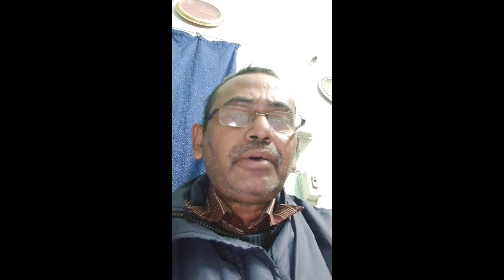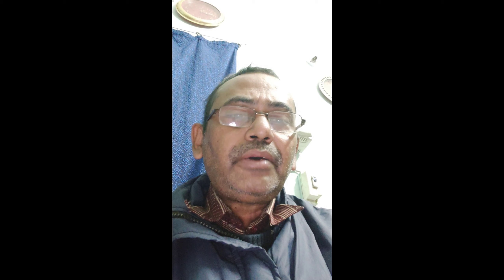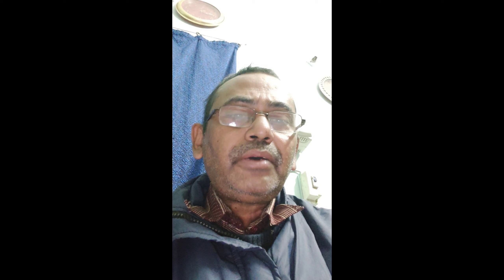The Helicopter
helicopter flight, conditions affecting rotor operation, drift caused by the tail rotor, ground effect translational lift, transverse flow effect and autorotation